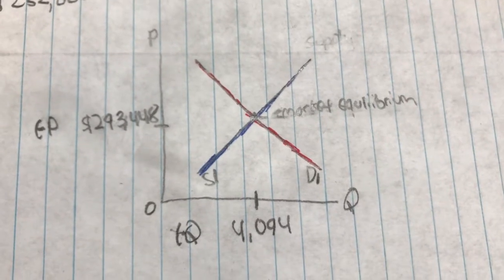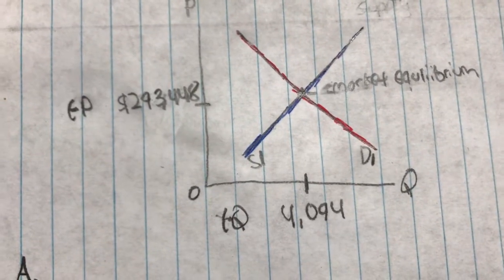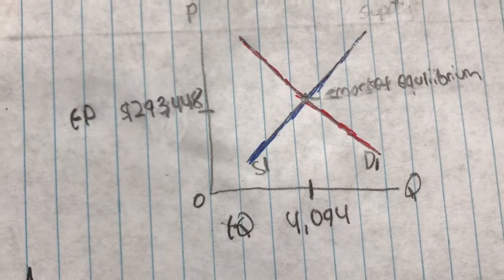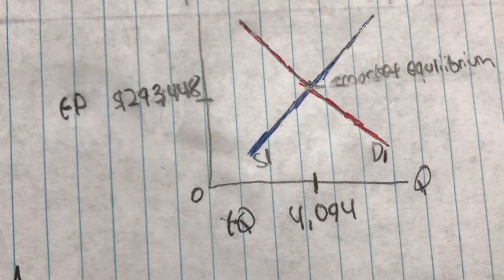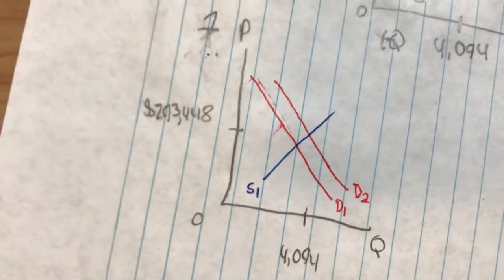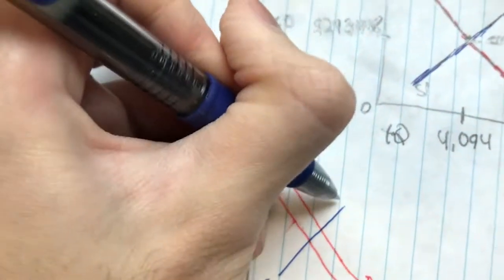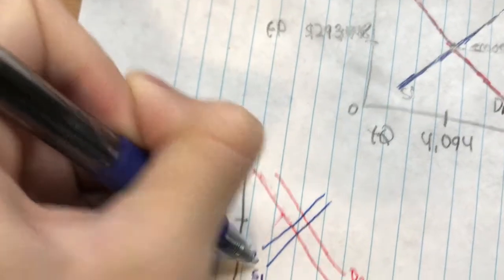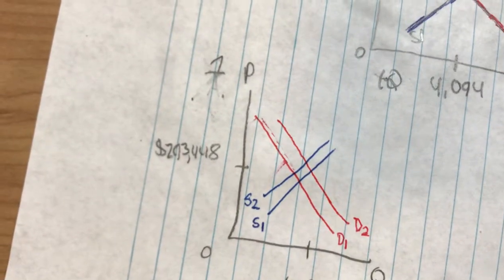ECO 2023 Unit 2 Milestone